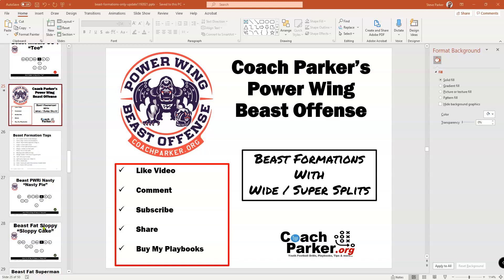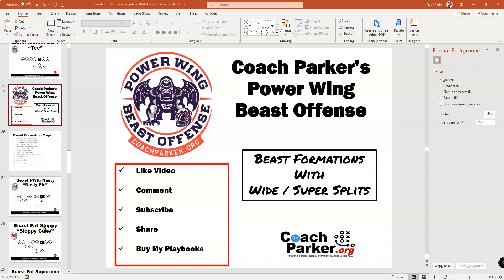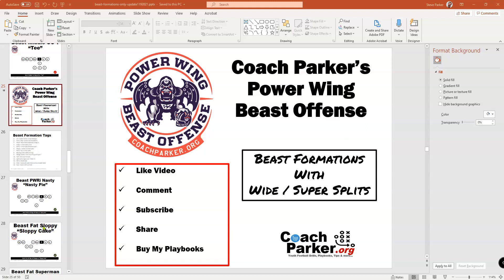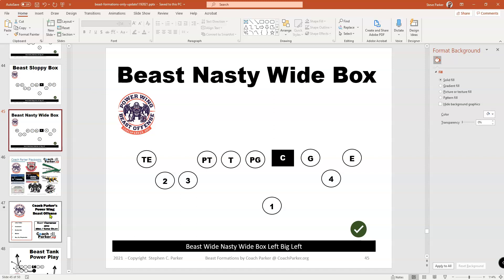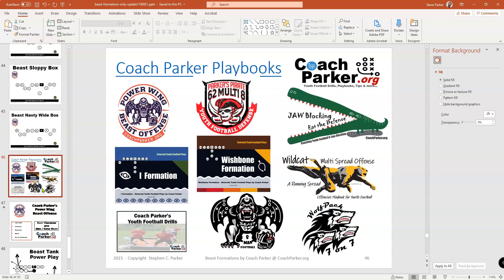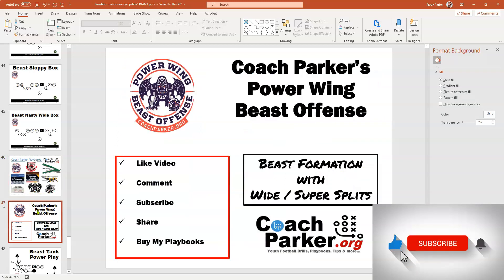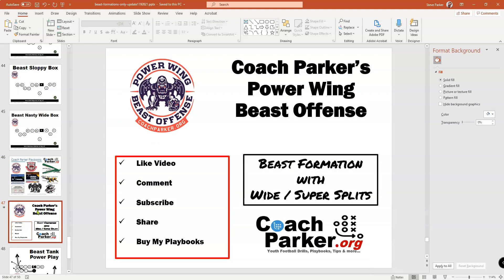Beast Formation in Super Splits - Power Wing Beast Offense Playbook by Coach Parker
This is a review of the Beast Formation in Super Splits - Power Wing Beast Offense Playbook by Coach Parker.  I was inspired by the FB Single Wing Football Nation Forum to draw up some of my notes on the Beast Formation with regards to Super Splits.  Shot out to those coaches over there; Bruce Eien and Hayward Robinson. along with film from Lamar HS.

Coach Parker is a youth football coach in Fort Worth, Texas.   He has been coaching pee wee tackle football for over 20 years in football little leagues in Texas and Colorado.  Coach Parker has written many digital ebooks; youth football coaching playbooks on defense, offense, drills, 7 on 7, 8 Man football.